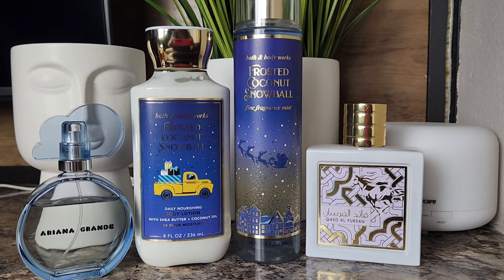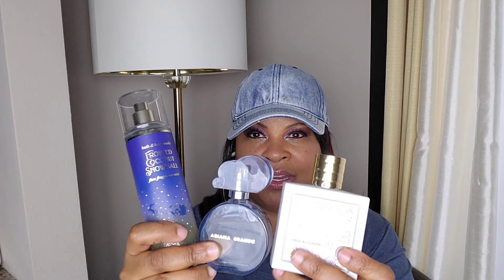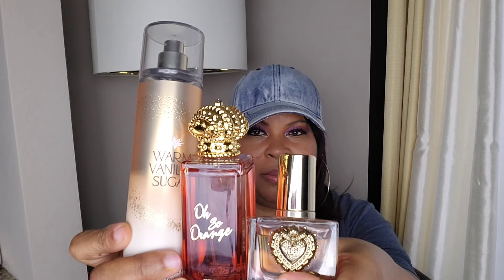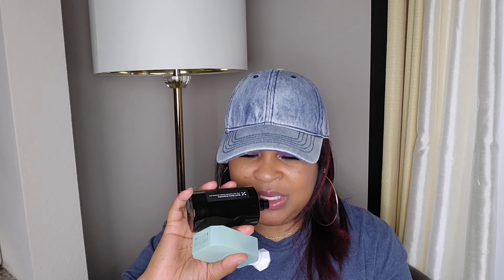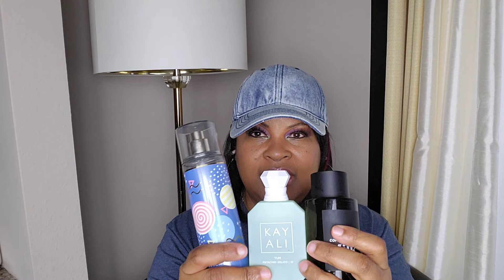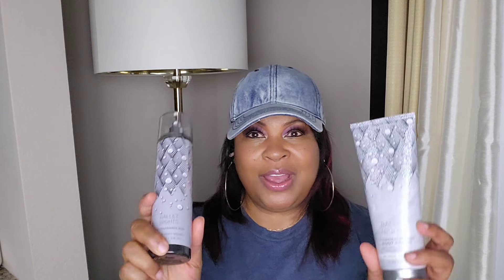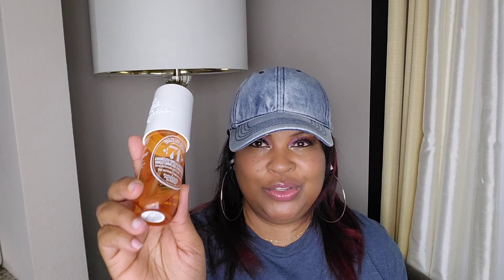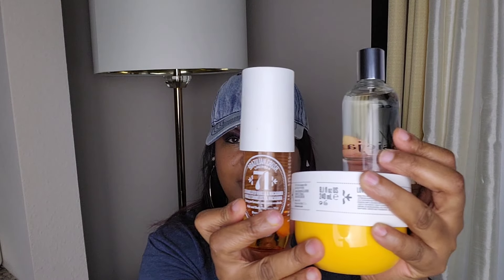LOVELY BATH&BODYWORKS LAYERING COMBOS | + PERFUME | PERFUME COLLECTION 2023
LOVELY BATH&BODYWORKS LAYERING COMBOS | + PERFUME FROM PERFUME COLLECTION